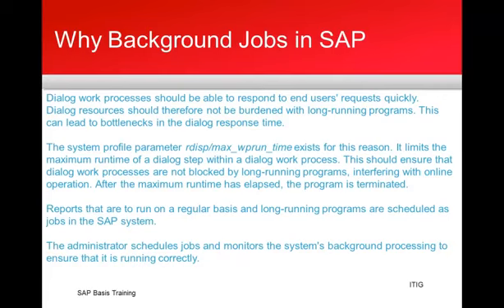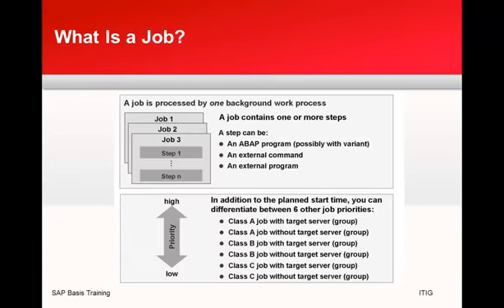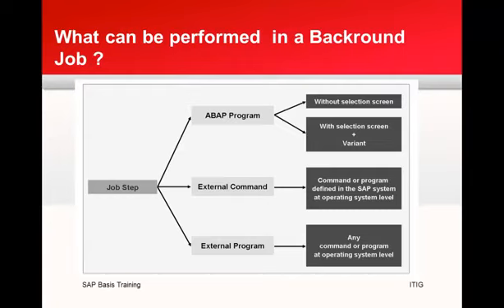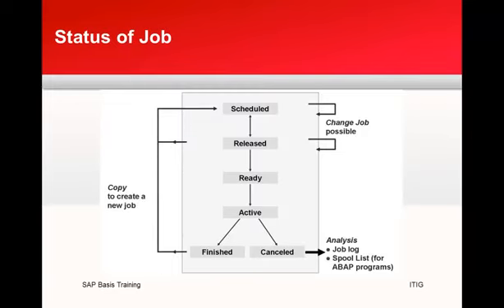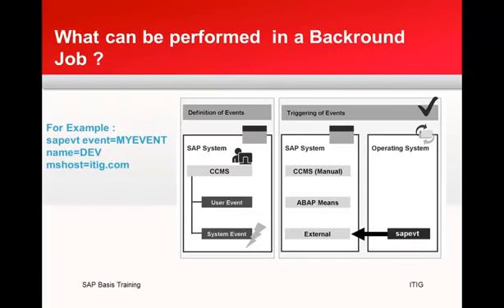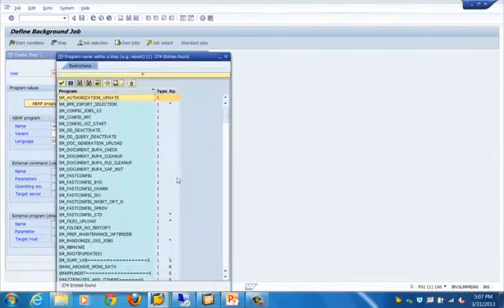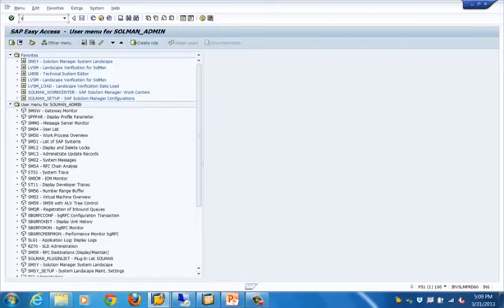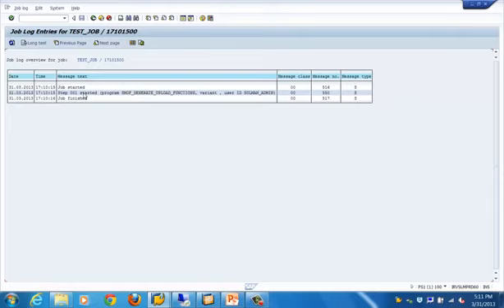SAP Background Jobs in sap basis